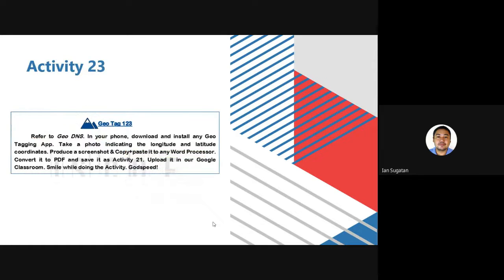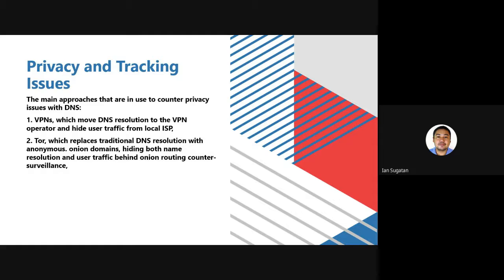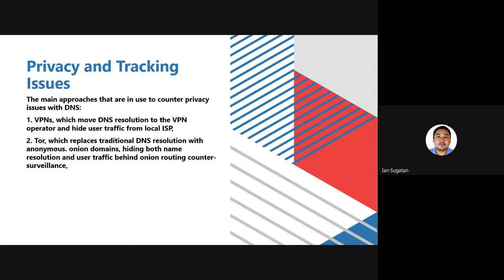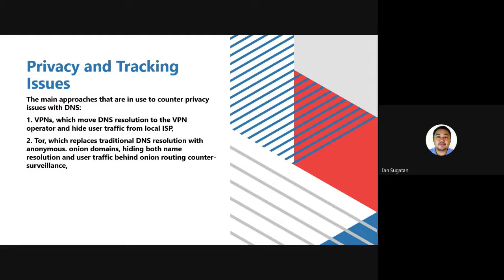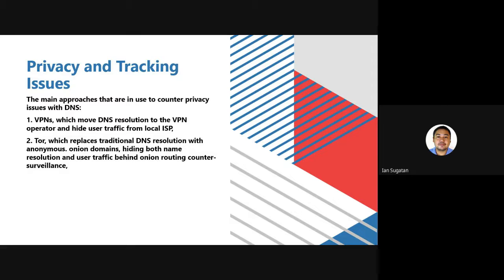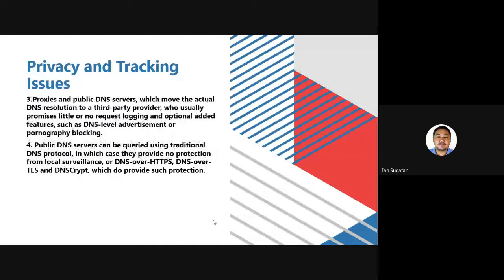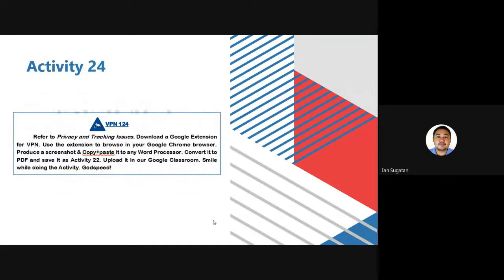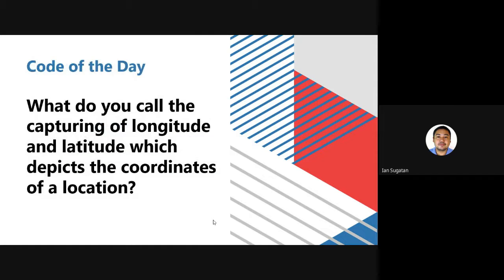ICT 410 12th Session PM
This Video is the 12th PM Session of ISCOF-SEC BSIT 4 in their Subject ICT 410.